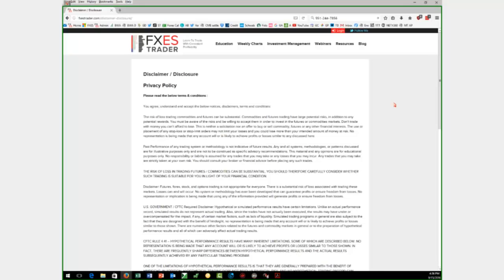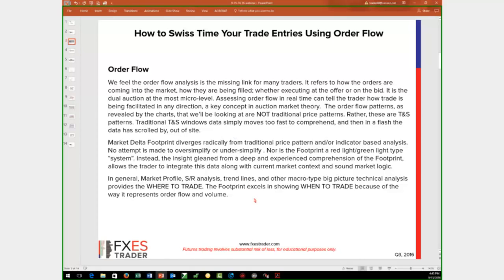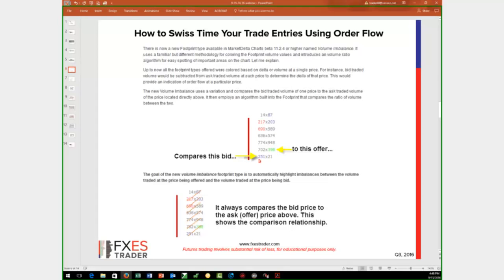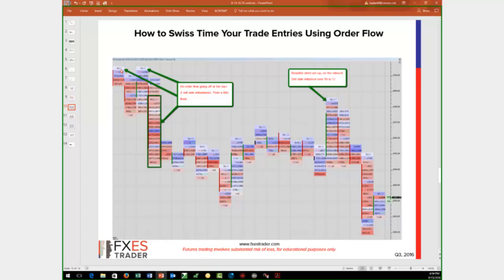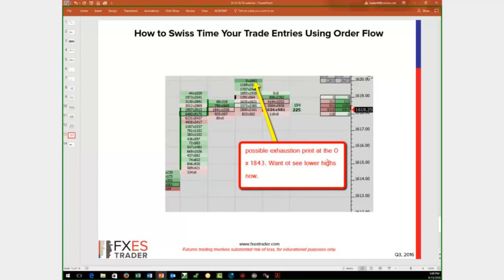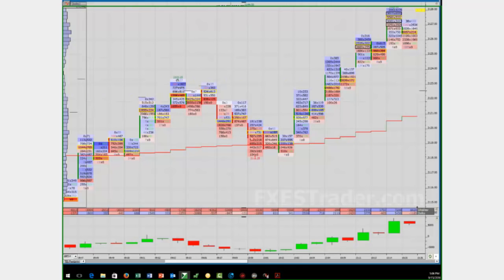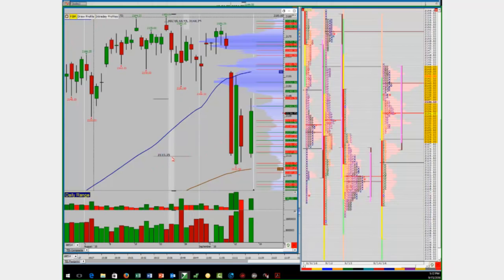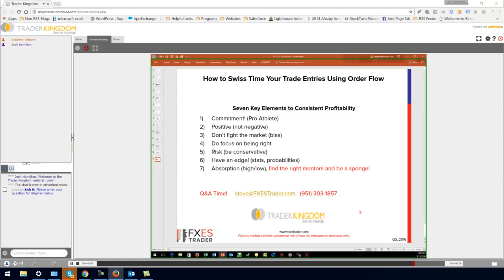How to Swiss Time Your Trade Entries Using Order Flow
This video is the recording of our webinar on September 15th, 2016 with Stephen Vettorel of FXESTrader.com. To learn more from Stephen, visit his Trader Kingdom expert

Stephen's Most Popular Trader Kingdom Recorded Webinar: Track Order Flow Using Volume Footprint Charts

Stephen's Most Popular Trader Kingdom Article: Find Your Trading Zone!

Join Stephen Vettorel for this live webinar demonstrating how he uses the volume imbalance Footprint to find optimal trading opportunities.

The Market Delta Footprint Chart is being dubbed “a breakthrough for traders”, providing more chart visibility, and letting traders look inside the bars and track buyers, sellers, volume, and order flow!

This visibility can create a trading edge helping you make more precise entries and better timed trades using information others may not have. The chart was designed to help the trader answer the ‘when’ to trade vs. other indicators ‘where’.

Stephen will discuss the following in this live online event:

Reading order flow with the Footprint chart, an intro
Why the volume imbalance Footprint takes the work out of reading and interpreting the Footprint and makes it easy to know what to look for
How many traders “over analyze” reading this chart
Misuse of pattern recognition strategies
Interpreting volume at price information
Why your interpretation of context is so critical to trade success

Stephen Vettorel is the Founder and Managing Partner of FXESTrader.com and the independent fee only Benchmark Wealth Advisors, LLC. Steve is a recognized expert in Auction Market Theory and its practical implementation in framing the market via the Market Profile®. As a preferred educational partner of Investopedia, NinjaTrader and Market Delta. Steve utilizes their Footprint® charts extensively to coach members. Currently, he spends his days trading Benchmark's client portfolio's as well as mentoring FXESTrader.com members.